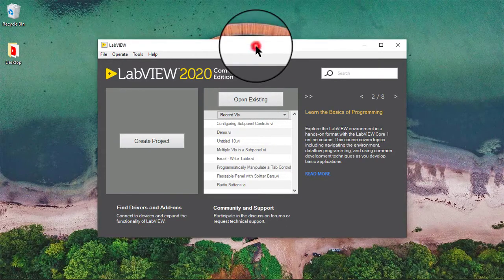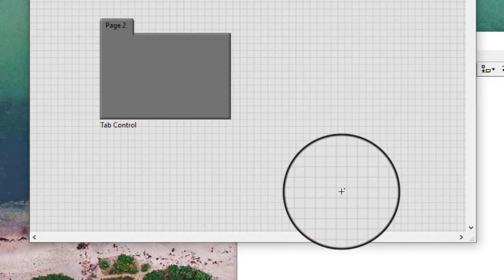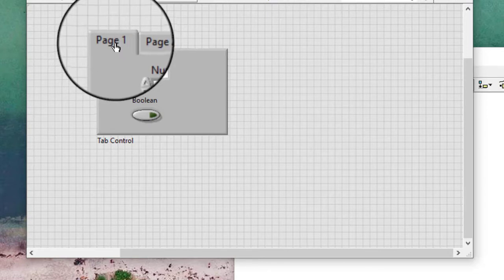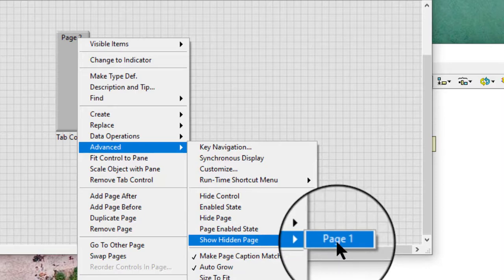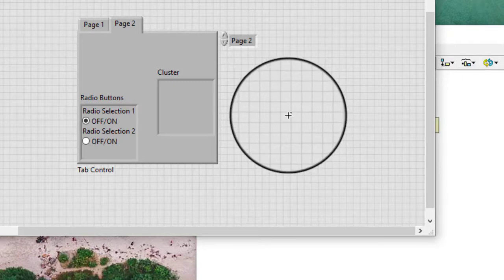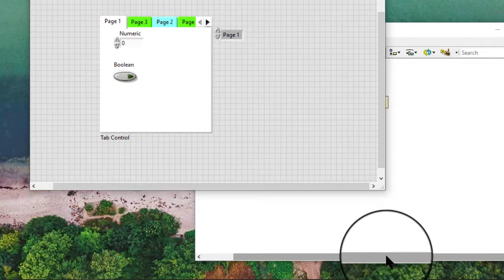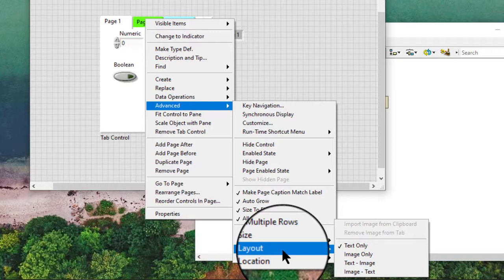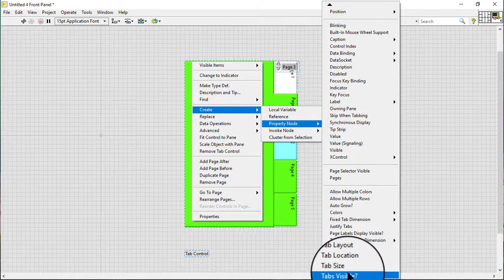LabVIEW - Configuring Options for Tab Controls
Configure tab controls by right-clicking a tab on the tab control and selecting from items on the shortcut menu.

Follow these steps to configure a tab control.

Right-click a tab on the tab control.
We can select from the following shortcut menu items: Note This is not a complete list of menu items we see when we right-click a tab on a tab control.

Reorder Controls In Page — Reorders the objects on the active page for key navigation. LabVIEW disables this item if there are not at least two controls on the page.

Advanced — We can select from the following items:

Hide Page — Hides the current page. If we hide the default page, the next page becomes the default page. If the only visible page is the default page, we cannot hide the default page. We can also use the Page Visible property to hide a page of the tab control programmatically.

Page Enabled State — Modifies the enabled state of a page of the tab control. We can select from Enabled, Disabled, and Disabled & Grayed. We can also use the Page Enabled State property to modify the enabled state of a page of the tab control programmatically.

Show Hidden Page — Shows a specific hidden page by name. We can also use the Page Visible property to show a hidden page of the tab control programmatically.

Make Page Caption Match Label — Remove the checkmark next to this option to change the tab text without changing the page label associated with the page. To display the page label, right-click the tab and select Visible Items»Page Labels Display from the shortcut menu. Page labels correspond to the values of the enumerated type control on the block diagram.

Auto Grow — Increases the tab control size if an object we place on a page is outside the bounds of the tab control.

Size To Fit — The tab control resizes to fit its contents. If we enable this shortcut item, LabVIEW enables the Auto Grow item automatically.

Allow Multiple Colors — Allows different colors on the individual pages of a tab control.

Allow Multiple Rows — Arranges any tabs that extend beyond the width of the tab control into an additional row of tabs. Remove the checkmark next to this option to display navigation buttons on the upper right of the tab control. We can use these navigation buttons to scroll through tabs that are not visible.

Tab Size — Adjusts the size of the tabs. We can select from Size Tabs To Contents, Size All Tabs To Largest Tab, or Fixed Tab Size. If we select Fixed Tab Size, we can use the Positioning tool to resize the individual tabs.

Place a checkmark by Justify Tabs to stretch each row of tabs to fill the entire width of the tab control. If the tab control has multiple rows of tabs, LabVIEW automatically justifies the tab size.

Tab Layout — Changes whether we can use text and/or images on the tabs of each tab control. We can also use this shortcut menu to add and remove images from the tabs.

Tab Location — Changes the location of the tabs on the tab control.

We can also use the TabControl and Page properties to configure tab controls and individual tab control pages programmatically. We must obtain a reference to a tab control page before we can configure an individual page.